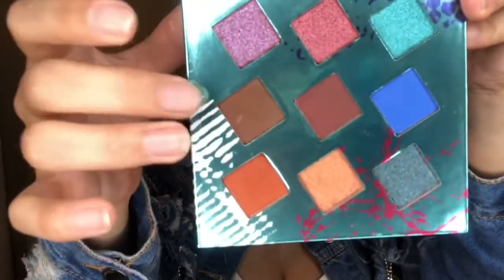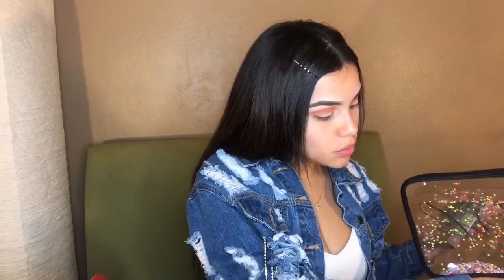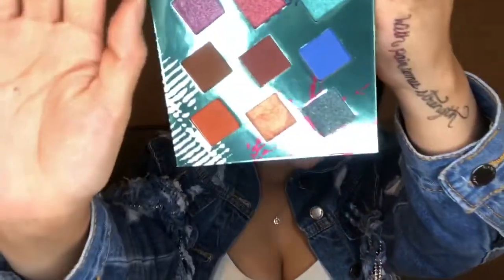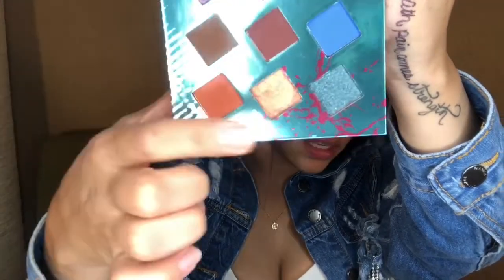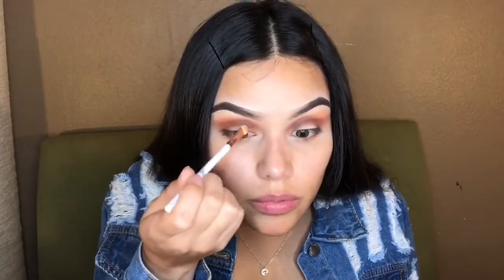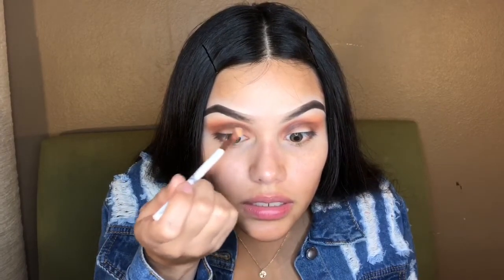RECREATION OF MY PHOTOSHOOT MAKEUP LOOK 💄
Hey babes❤️,
I am back with another video. I’m bringing to you all a remake of my makeup that I had on for my photoshoot. I usually do my own makeup for my photoshoots, so I happen to do this look and many of you on Snapchat loved it and wanted a remake so here it is! I hope that you enjoy it as much as I enjoy making these for you all!

As always I appreciate the love and support thank you 🙏🏽